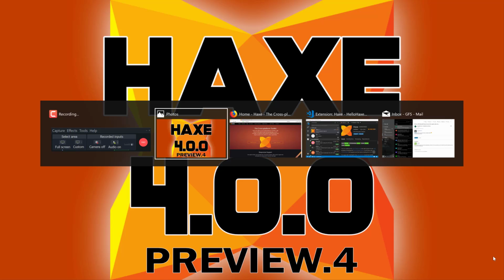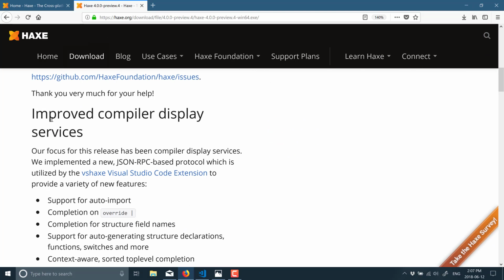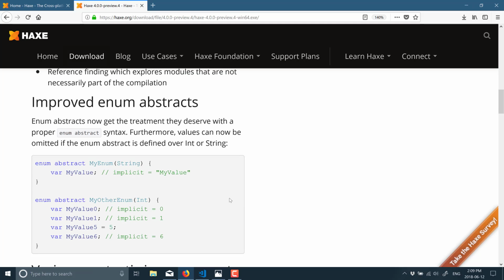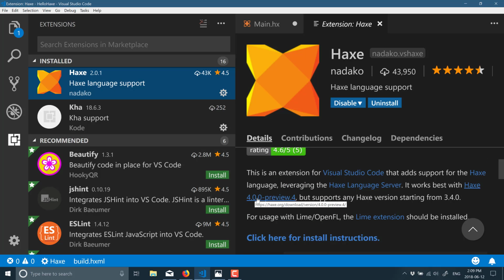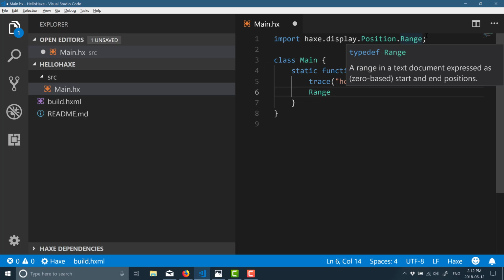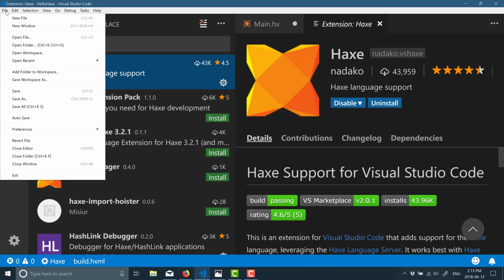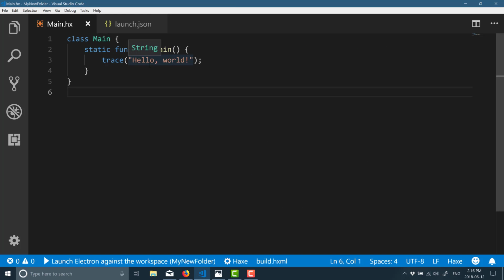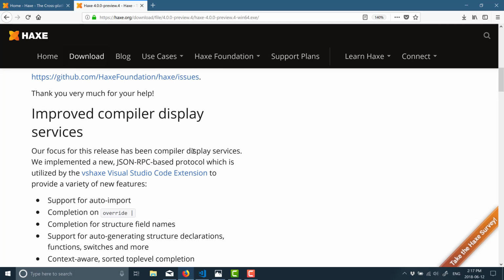Haxe 4.0.0p4 Released -- Much Nicer VSCode Support!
Haxe 4.0.0 preview 4 was just released, and this particular release focuses heavily on improving the inteface between Haxe and editors such as Visual Studio Code.  At the same time, the new VSCode extension has been made available as well, vastly improving the Haxe coding experience.